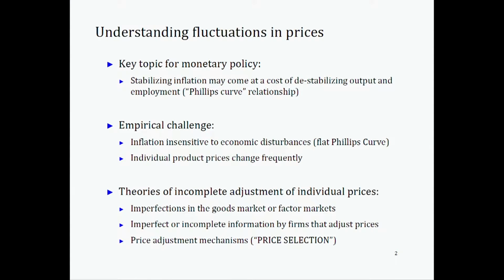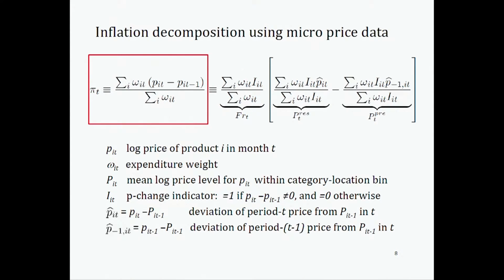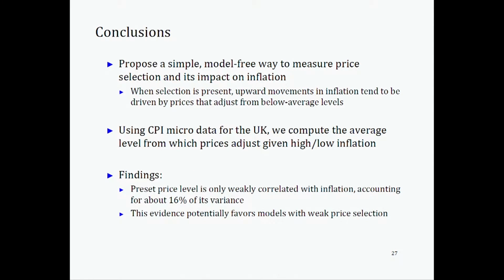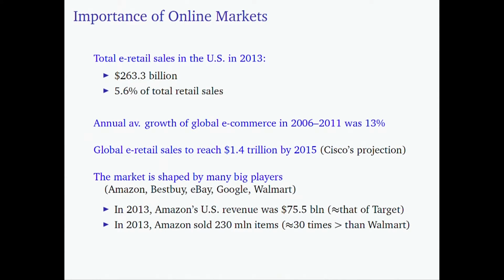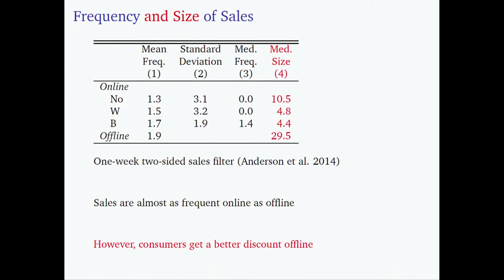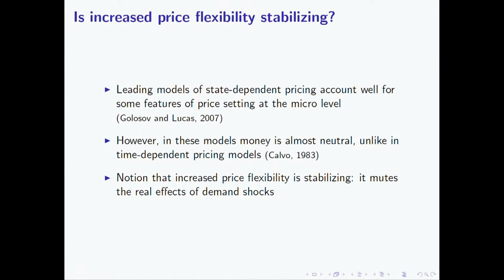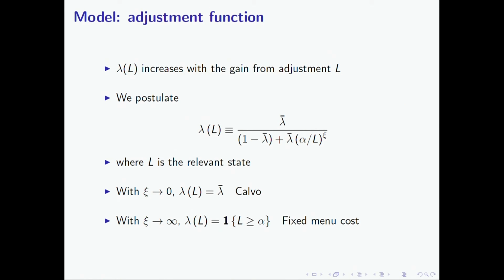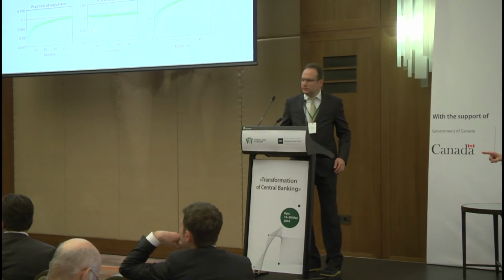Research session 1: Price setting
Chair – Jacek Suda, Narodowy Bank Polski

Oleksiy Kryvtsov, Bank of Canada
▪ Price selection, inflation dynamics, and sticky-price models

Oleksandr Talavera, University of Sheffield
▪ Price setting in online markets: Does IT click?

Anton Nakov, European Central Bank
▪ State-dependent pricing and the paradox of flexibility